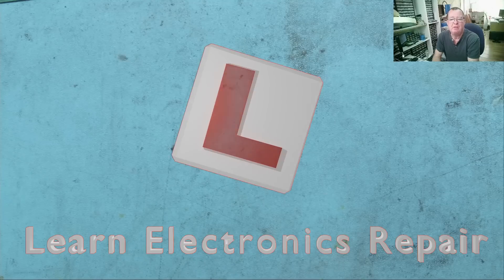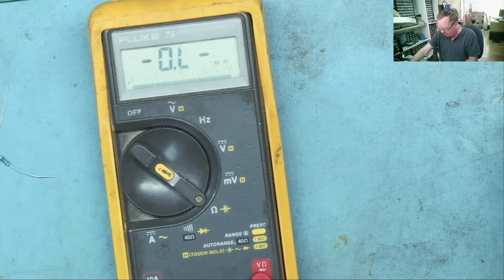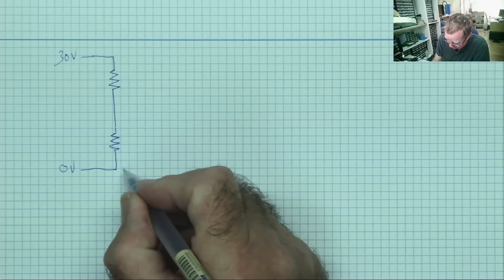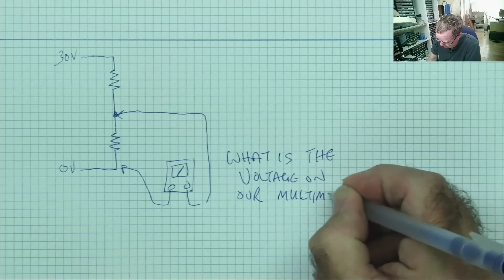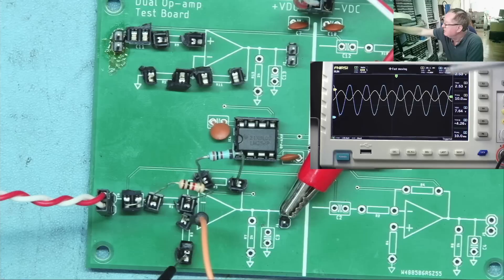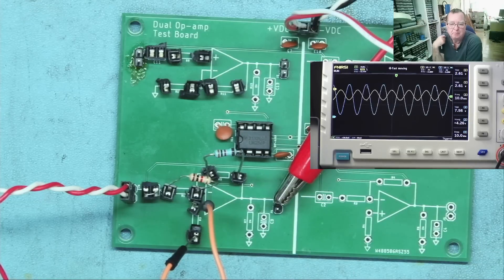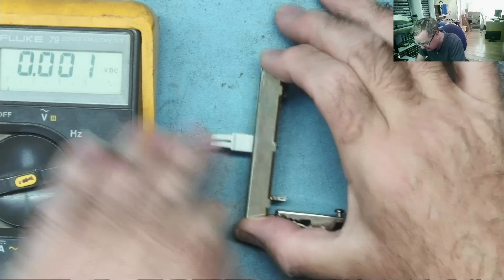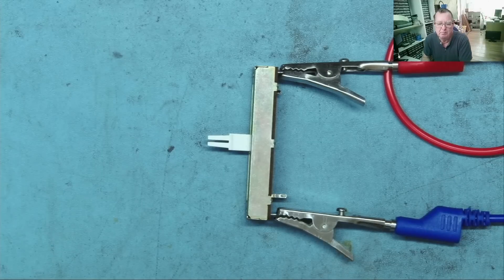Learn Electronics Repair New Year QUIZ - Test your electronics knowledge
There is just enough of 2023 left to have some fun. Here are four simple circuits and four simple questions.  But the answers may be a bit more difficult.  Join in the fun and test your electronics knowledge.  Answers Next Year

or enter the search code [AYA50X] on the AliExpress homepage.
😍 These codes are valid for selected products.
$10-$2:【IFPLEZ84】
$15-$3:【IFPBIXCA】
$30-$5:【IFPZWWSE】
$69-$10:【IFP11Q3U】
$99-$15:【IFPAMZAO】
$139-$25:【IFPDBYNM】
$179-$28:【8LEARN6】
$269-$45:【8LEARN7】
$349-$55:【8LEARN8】
$429-$60:【8LEARN9】
$569-$80:【8LEARN10】
Valid from 17 August 2025

TEST METERS
ANENG AN8009 MULITIMETER

LCR-T4 COMPONENT ANALYZER
FNB58 USB ANALYZER
PCI POST ANALYZER
TL460S PLUS PCI_E ANALYZER
TOOLTOP ET120MC2 SCOPE
FNIRSI 1014D SCOPE
NPS3010W 30V 10A PSU
T12 STATION WITH M8 9501 HANDLE
M8 9501 HANDLE
YIHUA 982 Soldering Station C210/C245
FNIRSI HS-02 PORTABLE SOLDERING C210/C245
QUICK 861DW
PROS'KIT SS-331H

TOOLTOP ET13S THERMAL CAMERA METER
ET13S MACRO LENS
OPTICAL MICROSCOPE
TOMLOV TM4K AF FLEX
TL866 II+ PROGRAMMER
CH341 PROGRAMMER
NC-559-ASM FLUX

HX-T100 SOLDER (0.6MM)
ESD-11 TWEEZERS

Richard